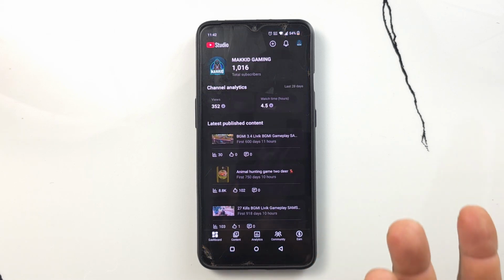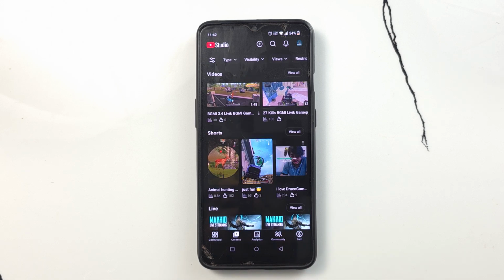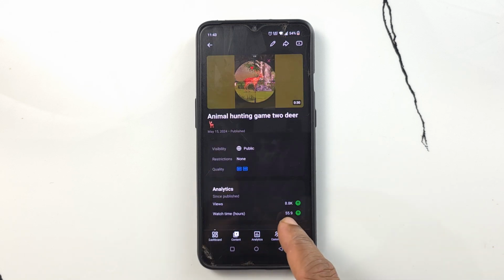How to check how many subscriber got from a youtube video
how to check how many subscribers got from a youtube video
youtube studio audience analytics guide
Time Line:
0:01 Intro
0:03  video in English

Related Search Videos Upload in This Channel: